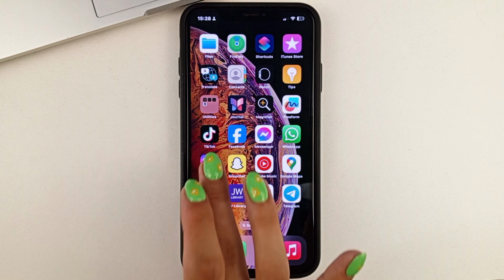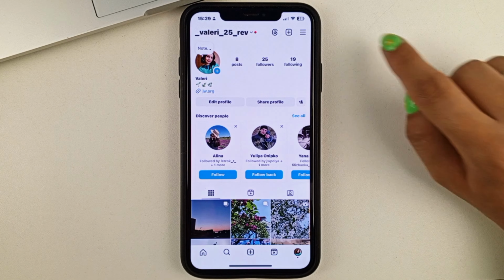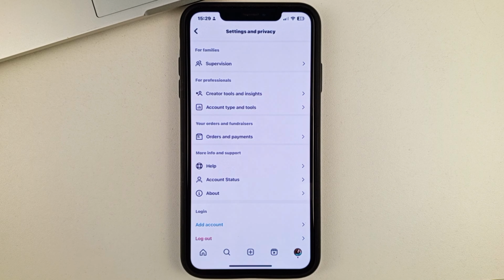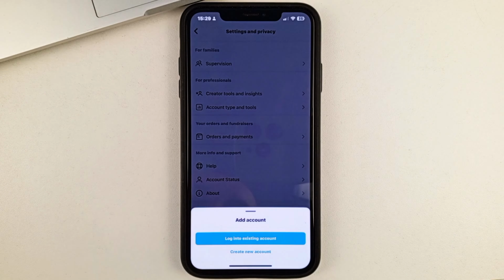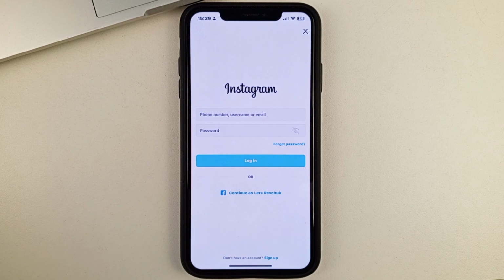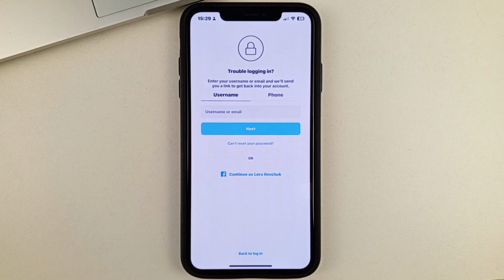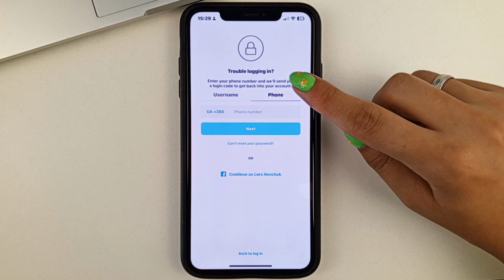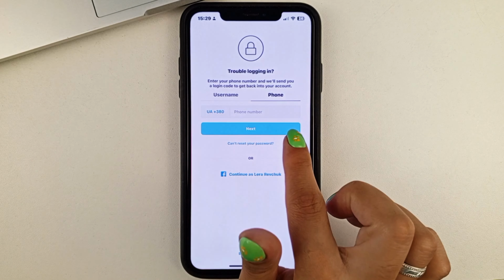How To Login To Another Instagram Account Without Password - Full Guide